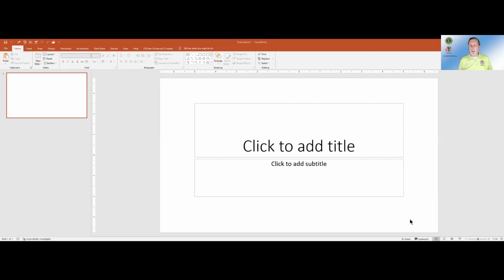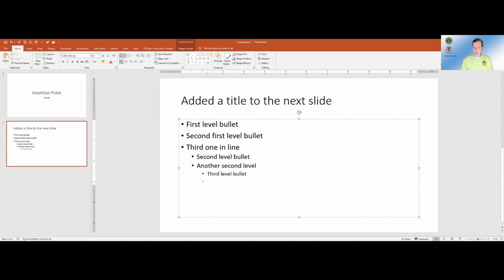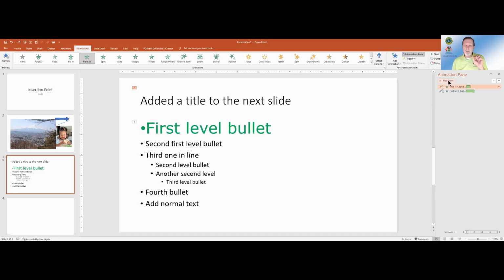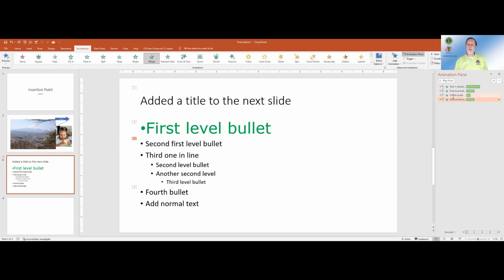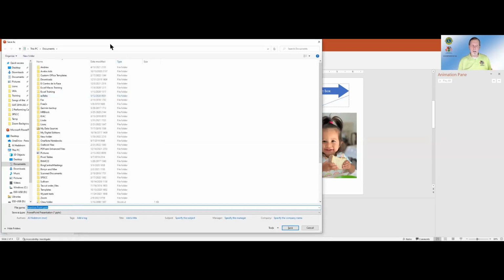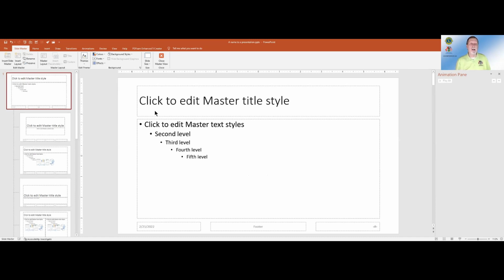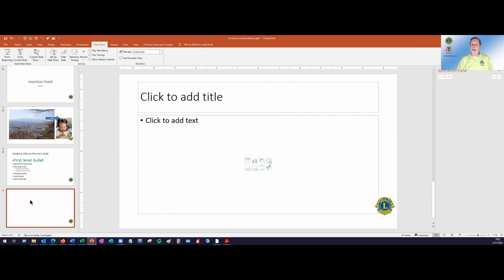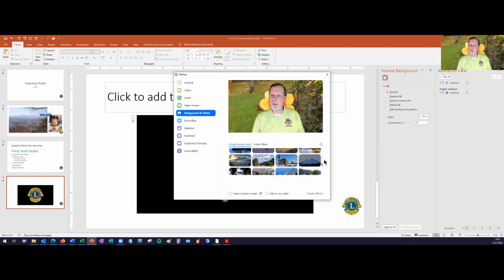Power Point 101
Join PCC Al Hedstrom & the Global Lions Forum for a tutorial about how to use Power Point to effectively make a presentation!